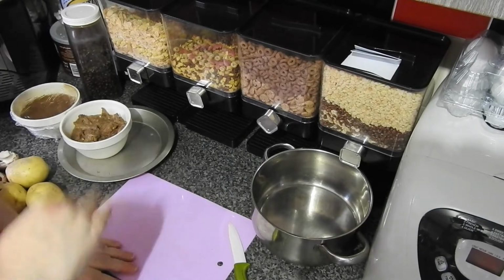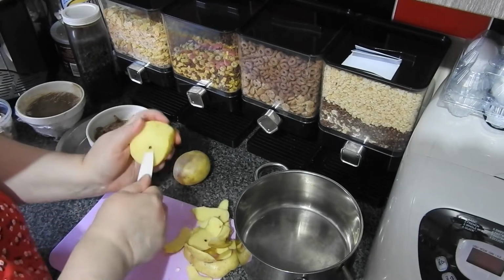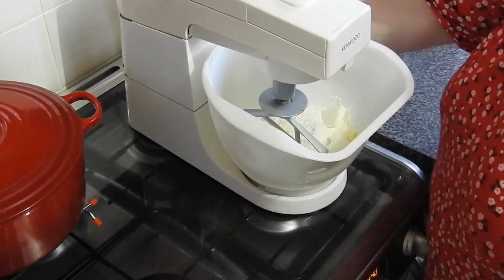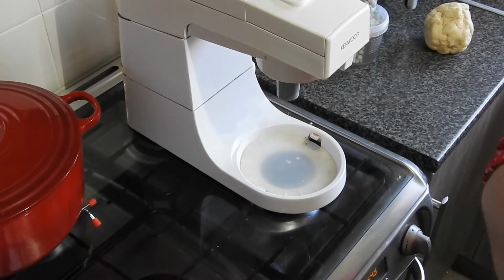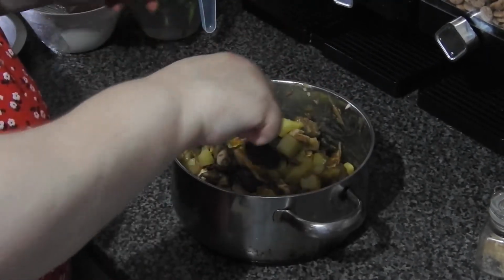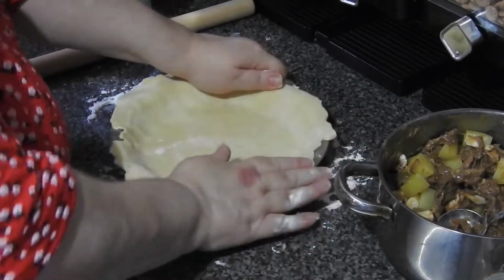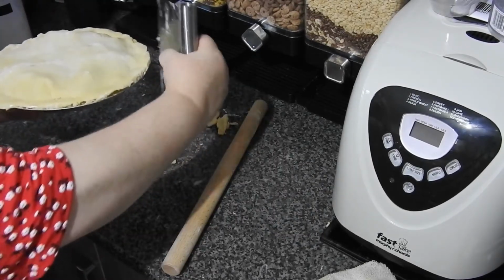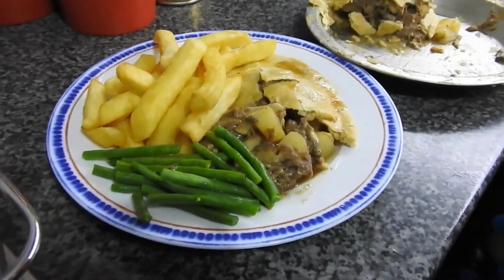Beef and Potato Pie